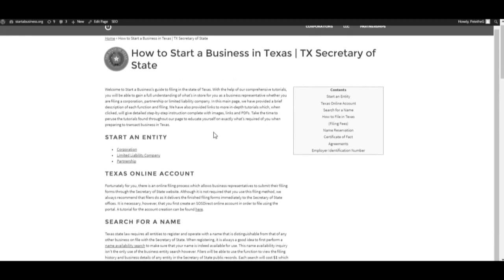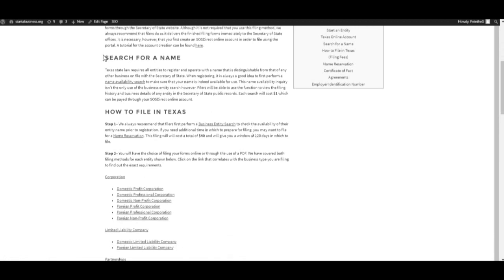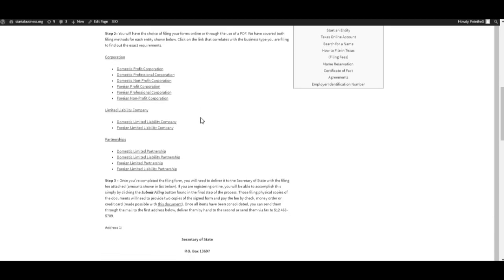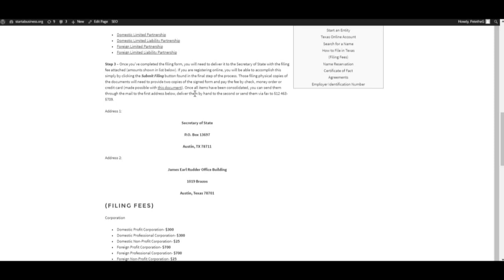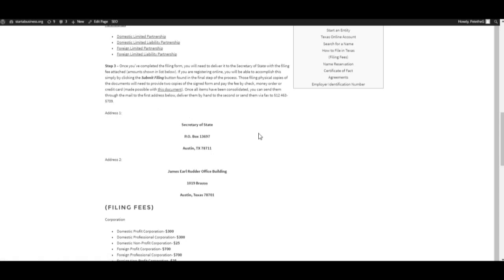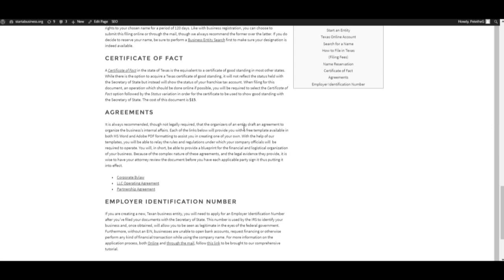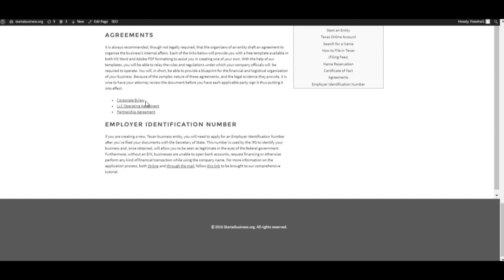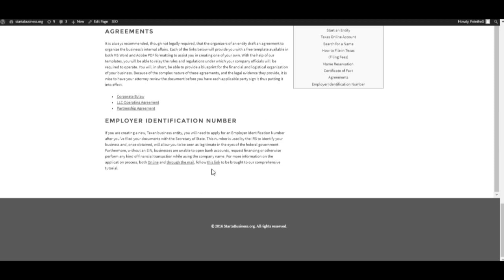How to Start a Business in Texas | TX Secretary of State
Learn everything you need to know in order to get your corporation, partnership or LLC registered in the state of Texas